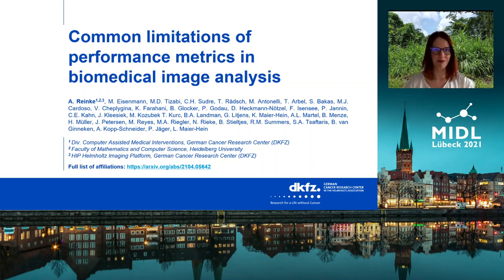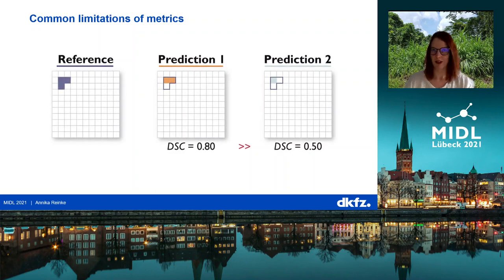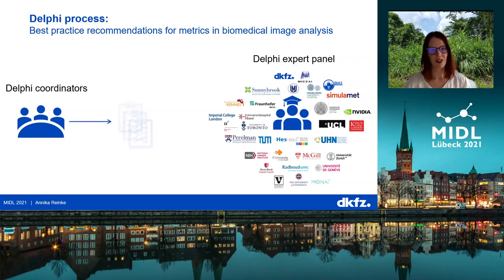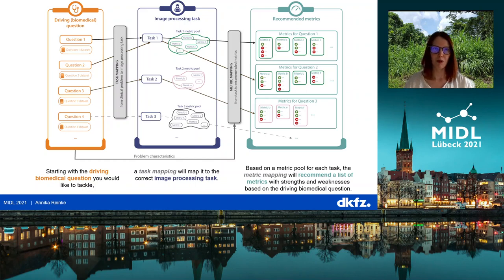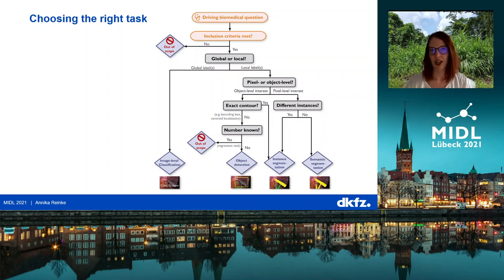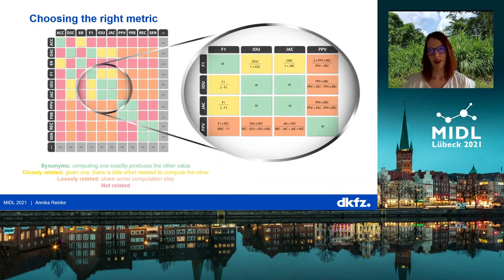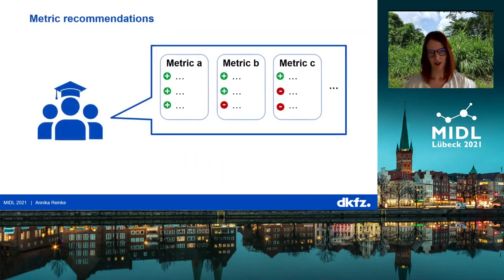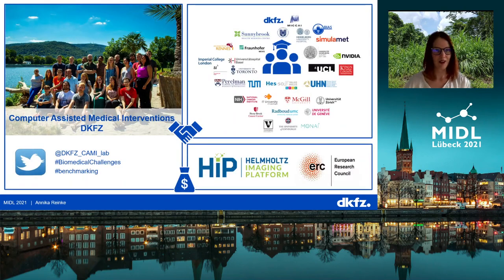MIDL 2021, A4, Reinke et. al., Short Oral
A4 - Common limitations of performance metrics in biomedical image analysis

Abstract: While the importance of automatic biomedical image analysis is increasing at an enormous pace, recent meta-research revealed major flaws with respect to algorithm validation. Performance metrics are key for objective, transparent and comparative performance assessment, but little attention has been given to their pitfalls. Under the umbrella of the Helmholtz Imaging Platform (HIP), three international initiatives - the MICCAI Society's challenge working group, the Biomedical Image Analysis Challenges (BIAS) initiative, as well as the benchmarking working group of the MONAI framework - have now joined forces with the mission to generate best practice recommendations with respect to metrics in medical image analysis. Consensus building is achieved via a Delphi process, a popular tool for integrating opinions in large international consortia. The current document serves as a teaser for the results presentation and focuses on the pitfalls of the most commonly used metric in biomedical image analysis, the Dice Similarity Coefficient (DSC), in the categories of (1) mathematical properties/edge cases, (2) task/metric fit and (3) metric aggregation. Being compiled by a large group of experts from more than 30 institutes worldwide, we believe that our framework could be of general interest to the MIDL community and will improve the quality of biomedical image analysis algorithm validation.